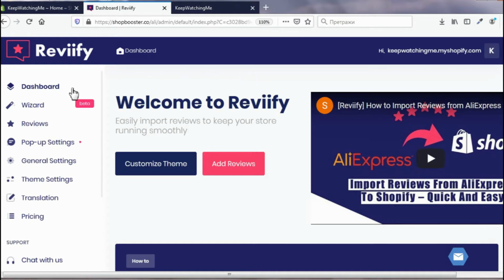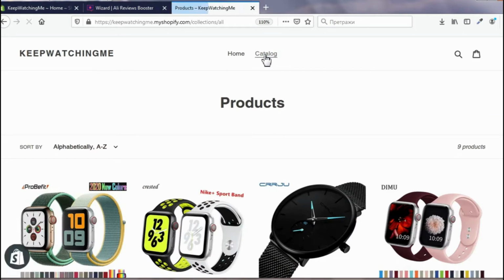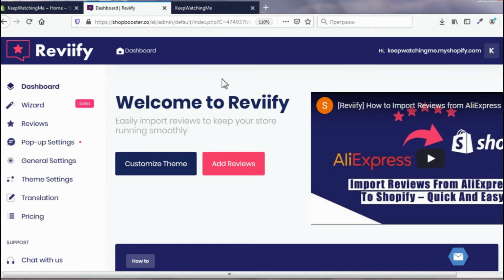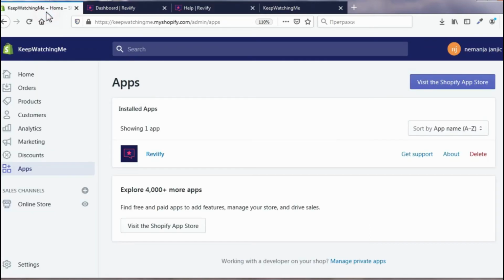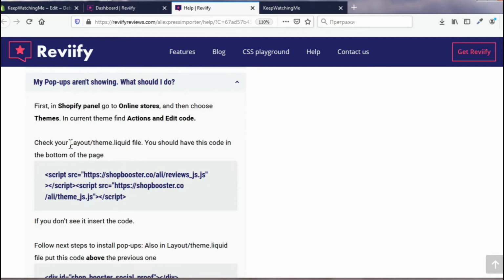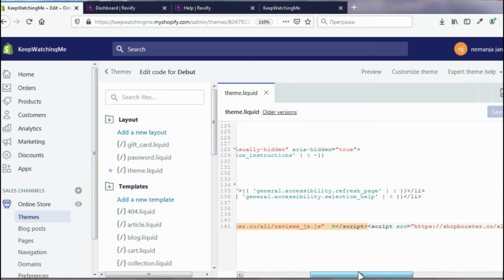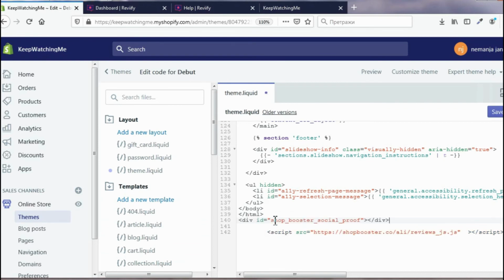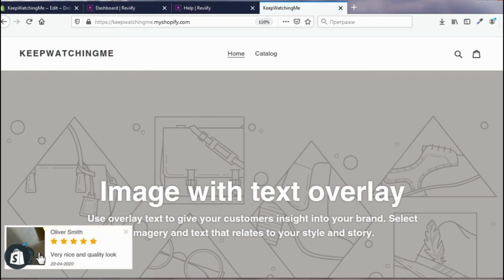[Reviify] How to Activate Review Pop-ups in your Shopify store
Welcome to Reviify! Watch this video to find out how to activate review Pop-ups in your Shopify store.
In our previous videos you could find out how to install Reviify and import reviews. After making reviews visible, you should also activate review pop-ups.
The easiest way to do that is to go to Wizard tab and find “Pop-ups”.
You can see that pop-ups are now active and visible in your Shopify store.
The other way to activate Pop-ups with Reviify in your Shopify store is to insert code in Theme you’re using. You can find all codes you need in “Help” section on Reviify Dashboard. Also, these codes will be available in description of this video.
First, in Shopify panel go to Online stores, and then choose Themes.
In current theme find Actions and Edit code.
Now we’re going to activate pop-ups.
First step is to go to “Layout” folder and pick “theme.liquid” file.
Check do you have this code inserted.

It should be in the bottom of the page.
As you can see the code is already there, but if you don’t see it, copy the code, paste it and click ”Save” button.
Then, also in “Layout”, in “theme.liquid” file, above the previous code, insert this code.

Click “Save”.
You can see that pop-ups are now active and visible in your store.
That’s all! See you in another video!